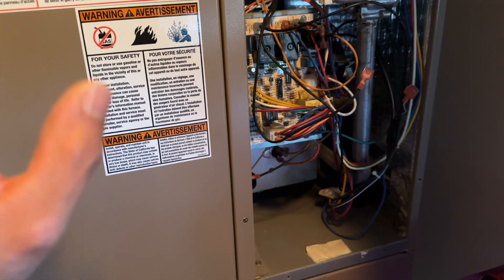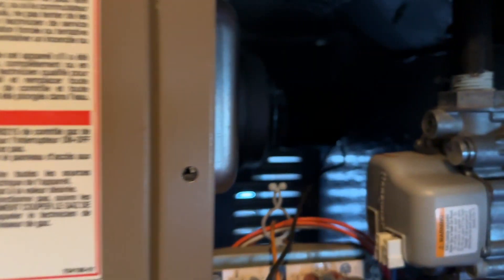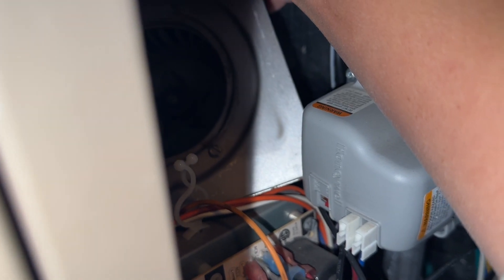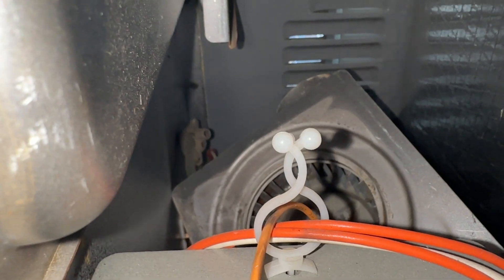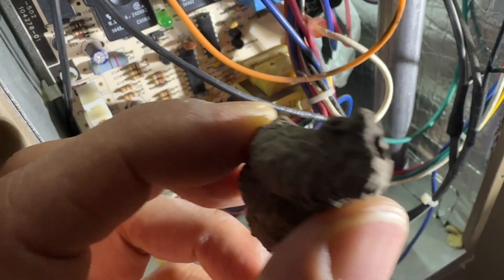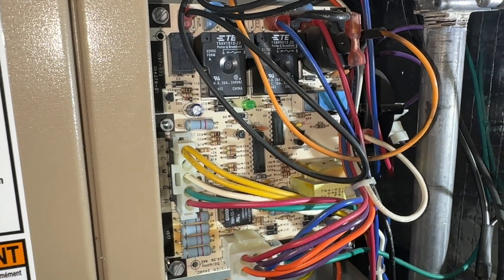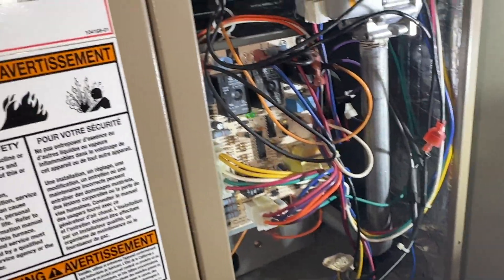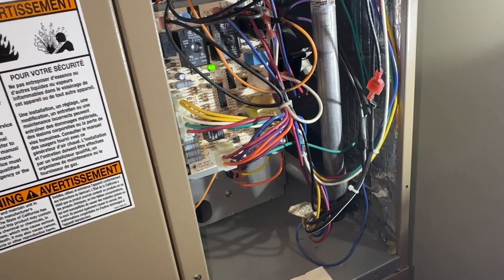No Heat on a MagicPak Furnace - Inducer Motor Issue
Magic-Pak furnace won't turn on even when thermostat is calling for heat.  Board shows 3 blinks to indicate something is wrong with the pressure switch.  The actual problem ended up being the inducer fan.

Hook & Pick Set
Rechargeable Work Light
Vessel Ball Grip Insulated Screwdriver